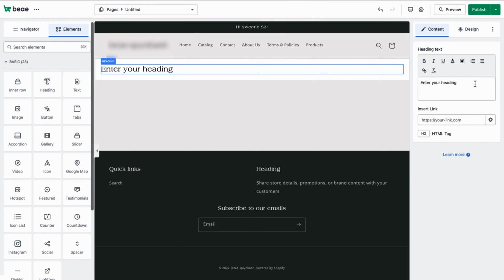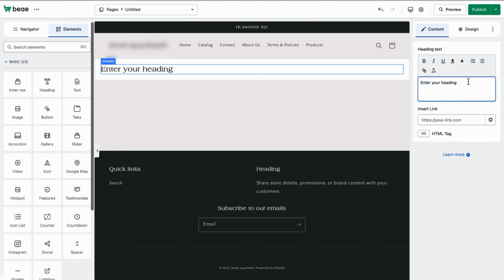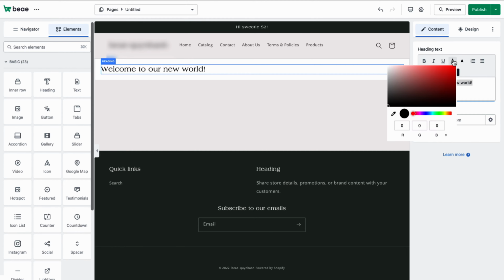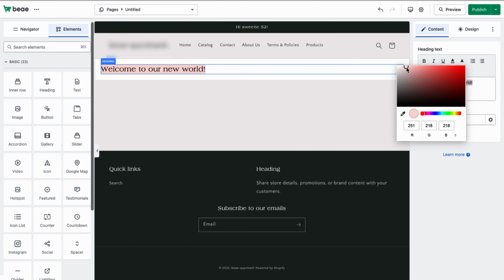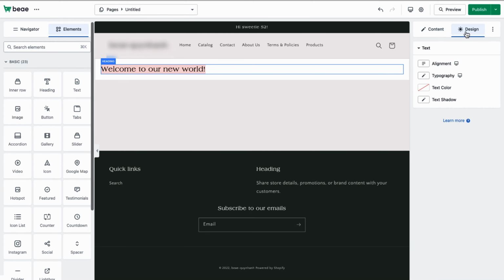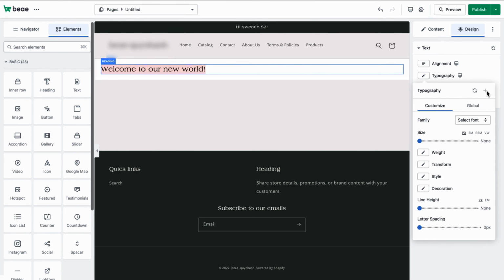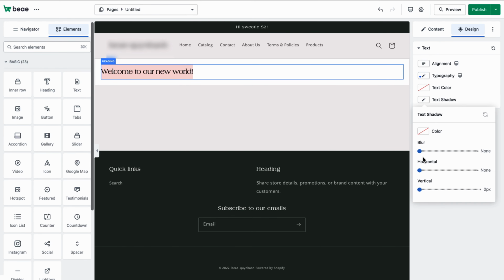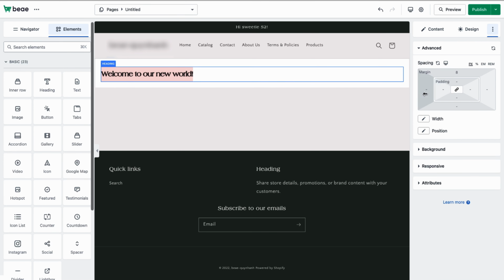Headline element | Beae flexible page buider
Headline - one of the most used elements in Page Builder. Let's see how Beae can flexibly customize the detail of this element.